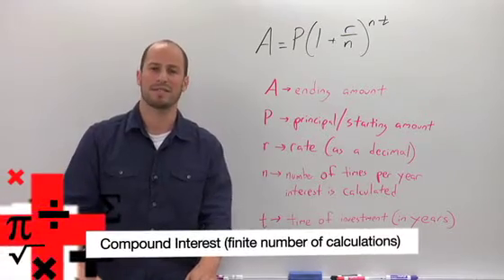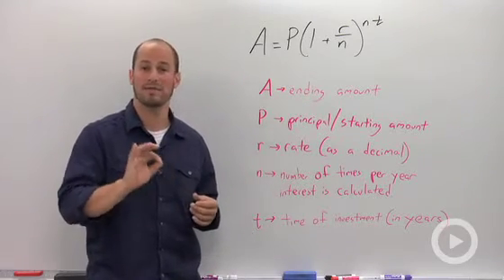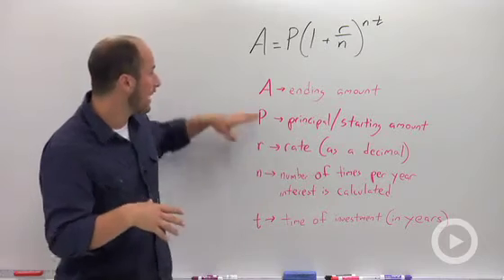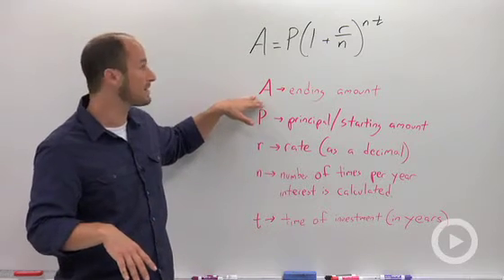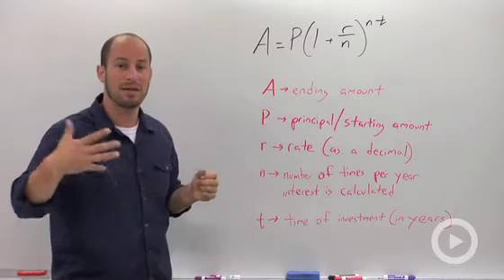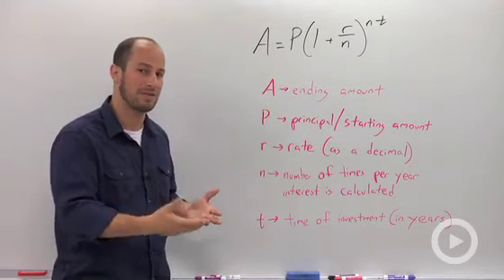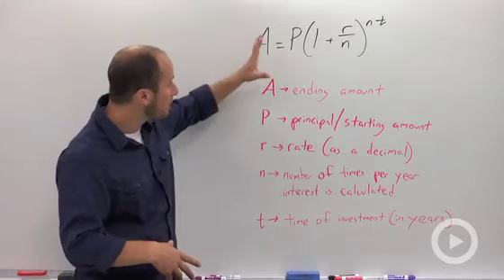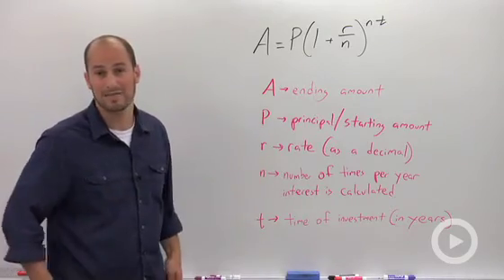Compound Interest (Finite Number of Calculations)